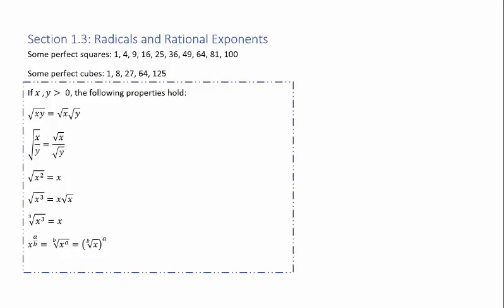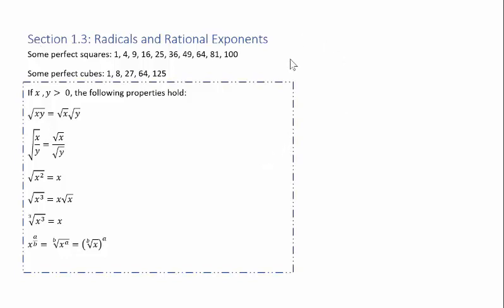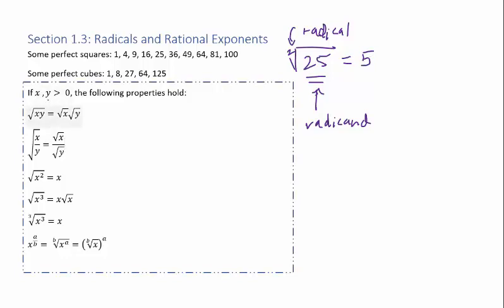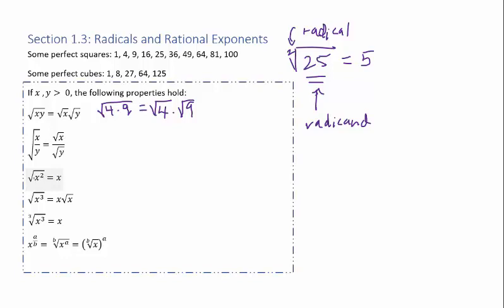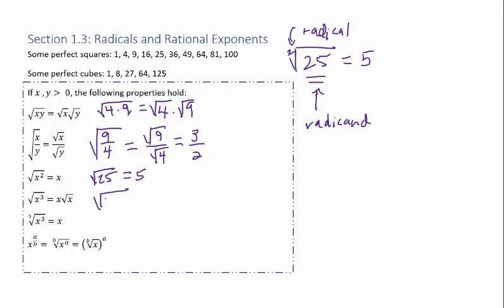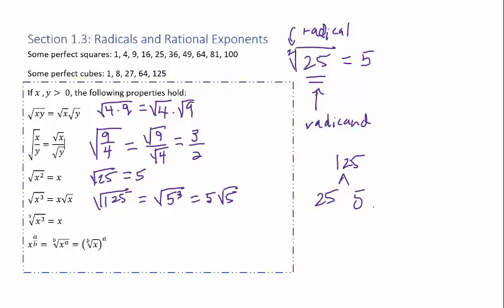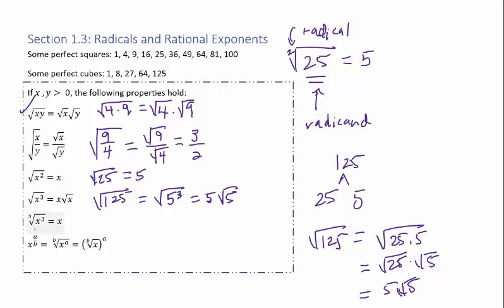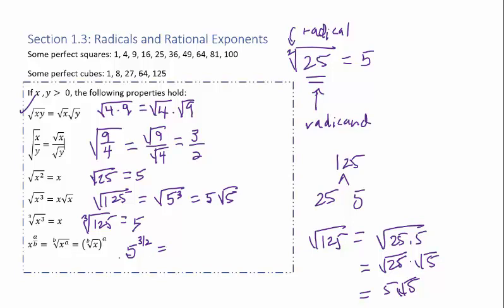MATH 1111 Section 1.3 Part I